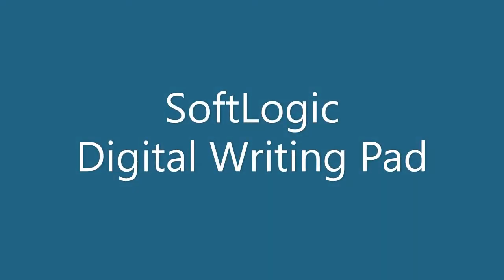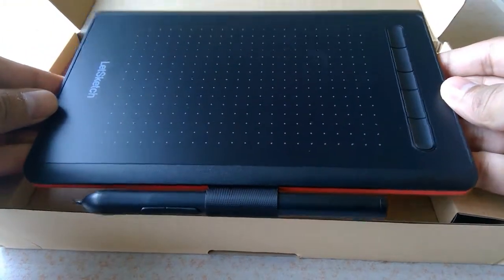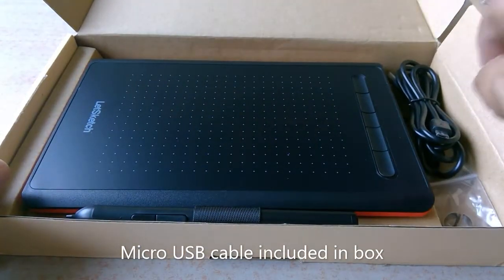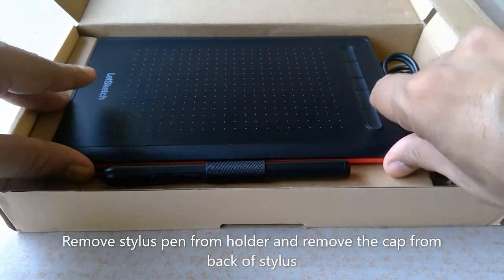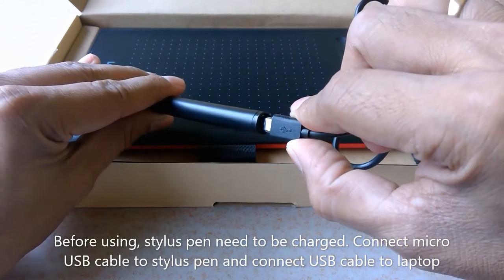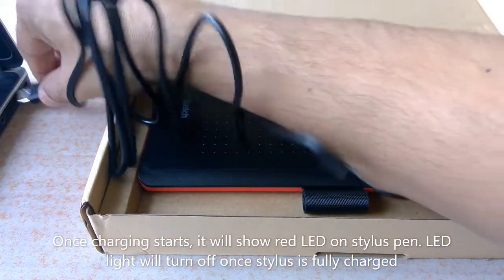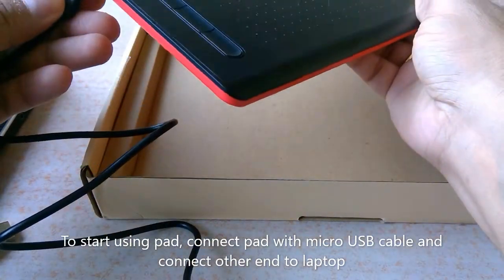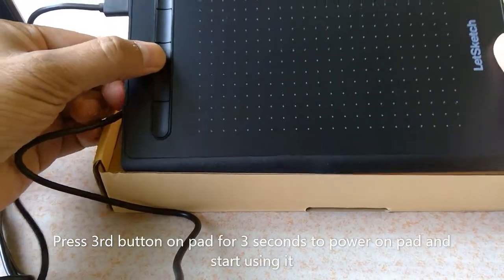Unboxing Softlogic Interactive Teaching Pad | Digital Writing Tablet for Online Teaching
This video shows how to unbox Softlogic's interactive teaching pad and use it for online teaching

Interactive teaching pad is like a portable interactive whiteboard that gives teacher an ease of delivering lessons while sitting at one place or moving around the classroom.

It is also widely known as teaching slate; which has become very much popular equipment in teacher community for its usage in digital classrooms, virtual classrooms, YouTube tutors.

Interactive teaching pad is also widely known as wireless teaching slate or pen touch display; which has become very much popular equipment in teacher community for its much useful usage in digital classrooms, distance learning sessions, e-learning lectures.

This digital slate can be integrated with computer or laptop. With the help of this interactive teaching tablet; a teacher can write remotely on interactive whiteboards, LED displays, projector screens etc.